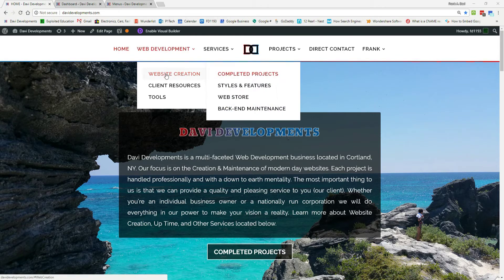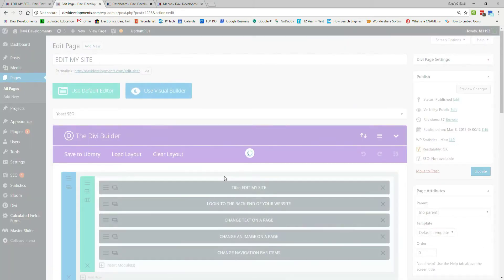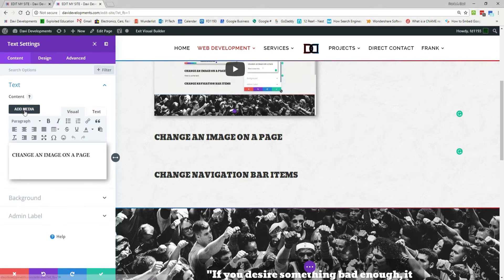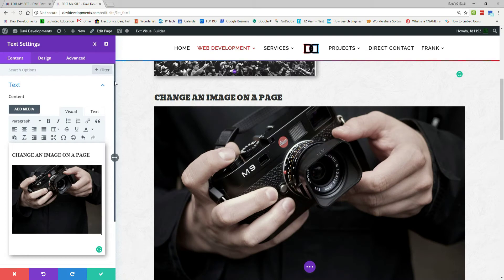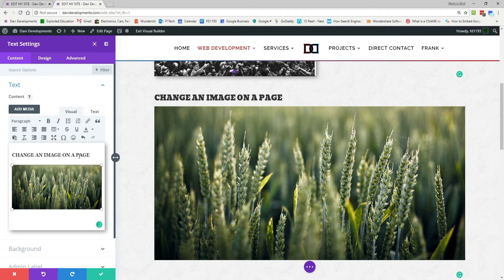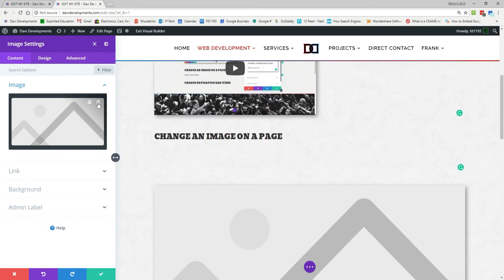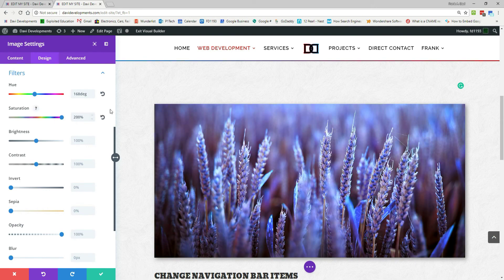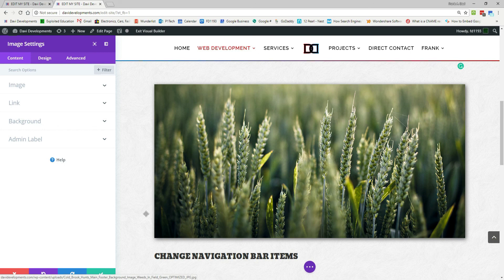Add or Edit Images - Divi Visual Builder - Davi Developments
Quick tutorial video on how to add images or edit them using the Visual Builder of the Divi theme for Word Press.